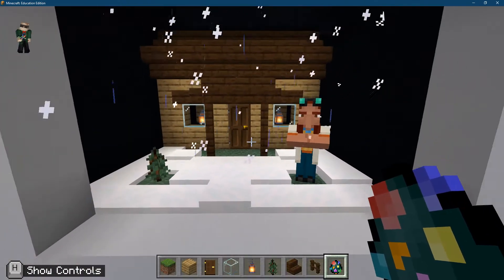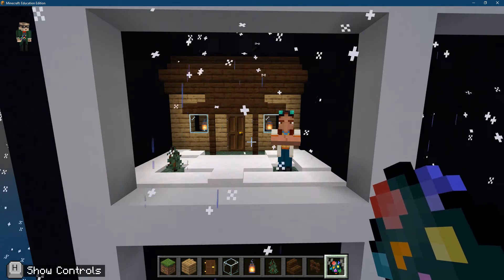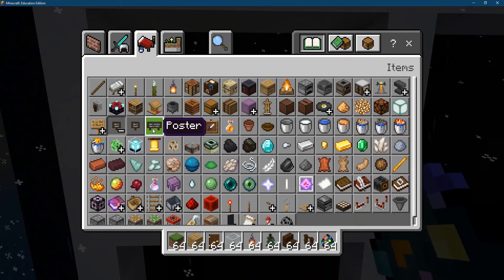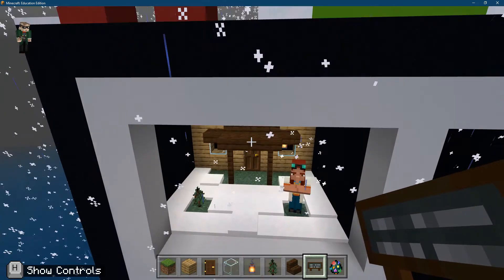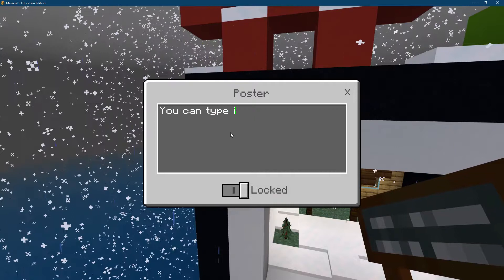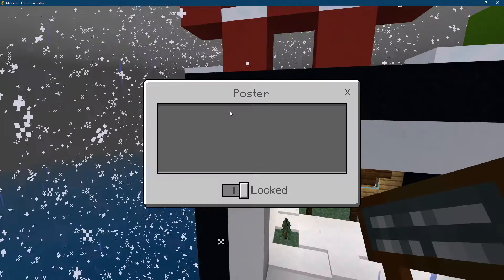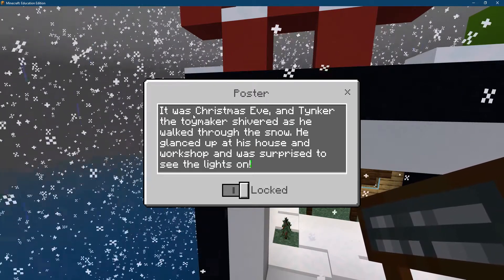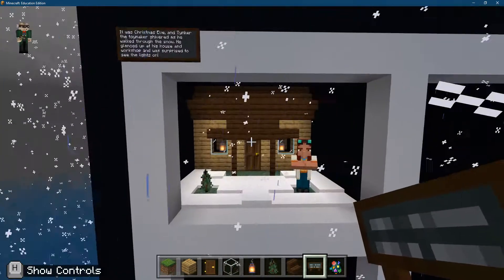Winter Comics in Minecraft - Adding In Captions